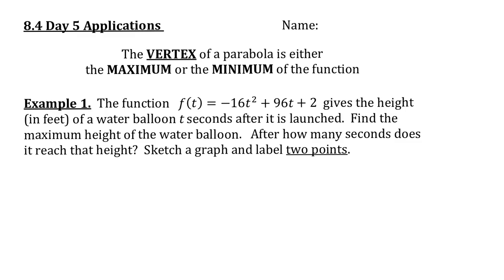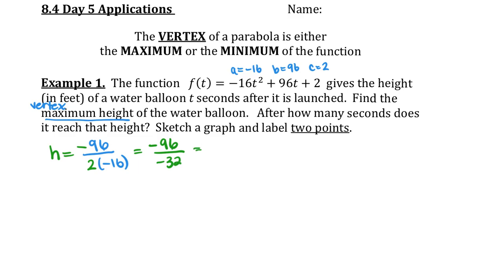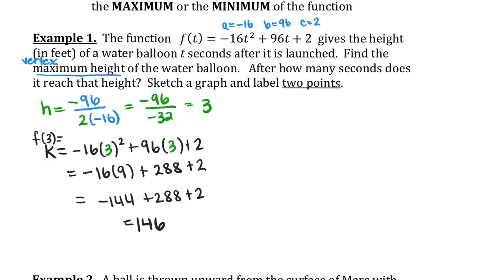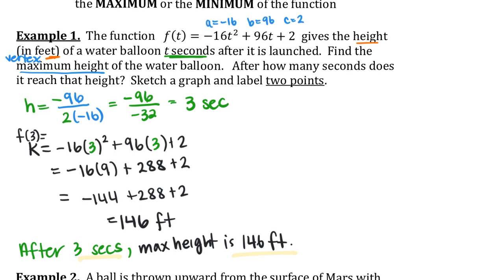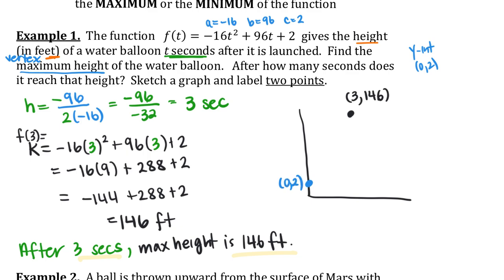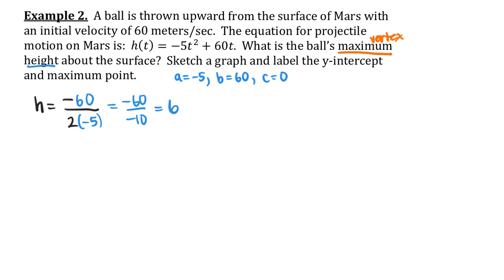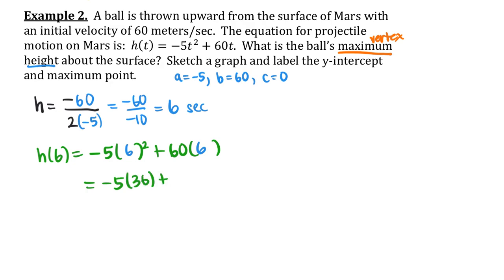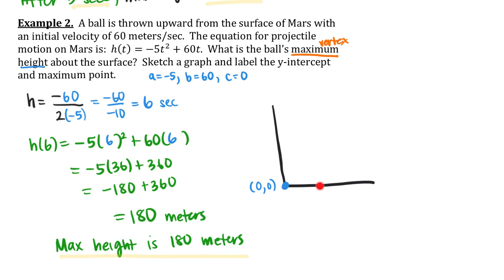8.4 Day 5 Applications